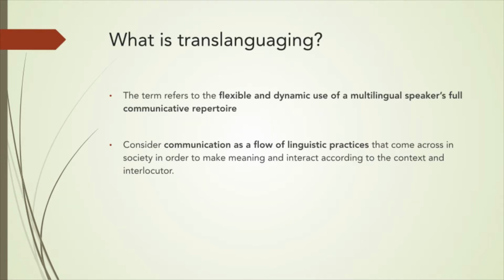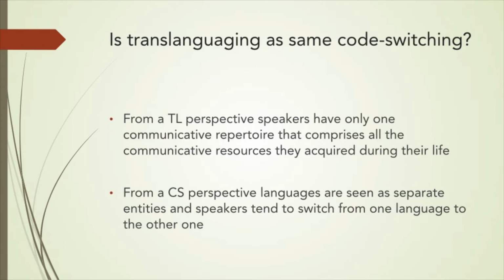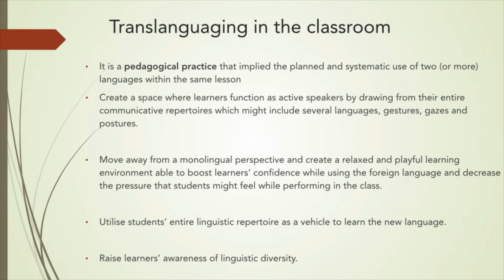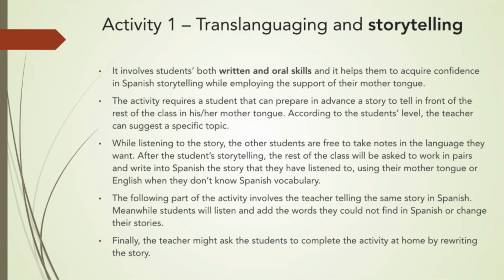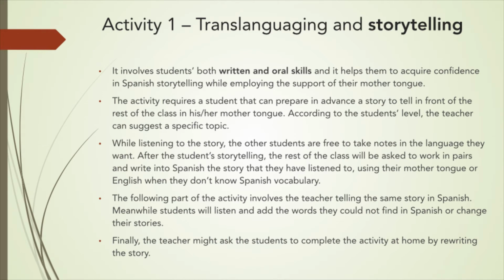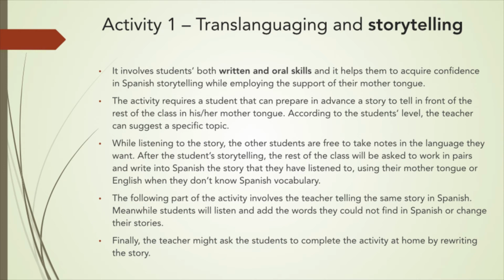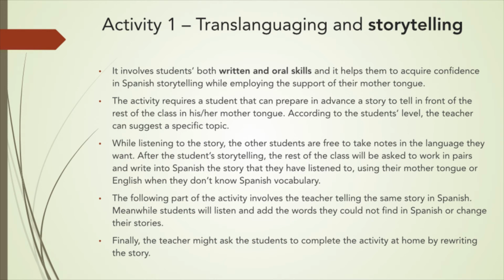Trans - Languaging as Pedagogical Practice | Teaching Spanish as a Foreign Language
Translanguaging is a perspective that views multilingual speakers' repertoire as a set of resources accumulated during life, comprising verbal and non-verbal resources. As a pedagogy in the foreign language classroom, translanguaging allows to boost speakers' language skills, improve their vocabulary and lower the pressure of speaking a foreign language.
This video explains the benefits of adopting a translanguaging pedagogy and proposes and activity to use in the classroom.